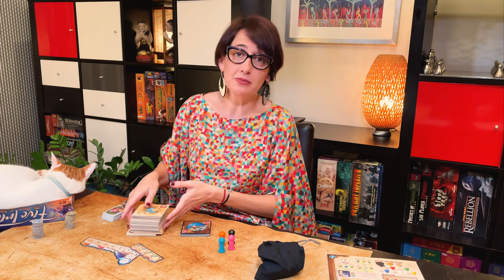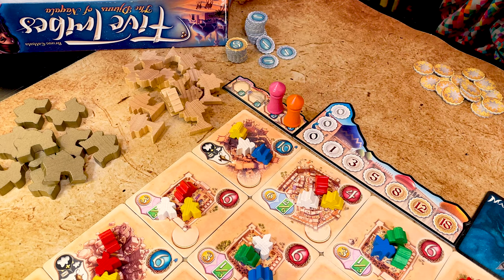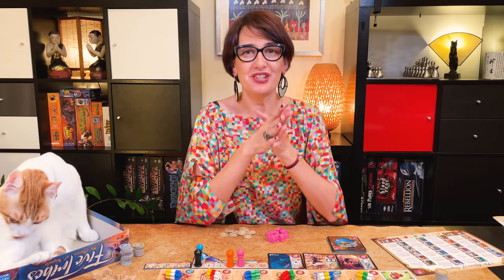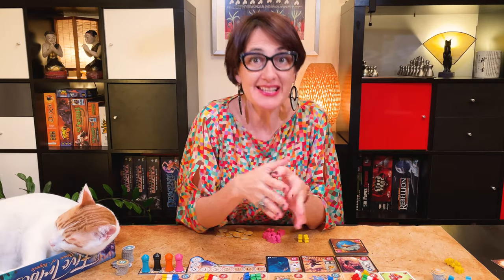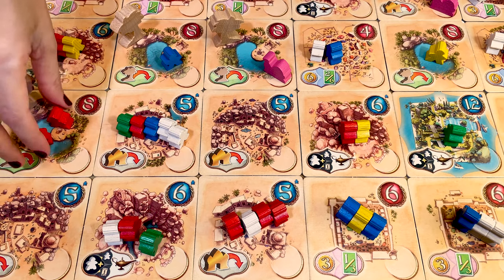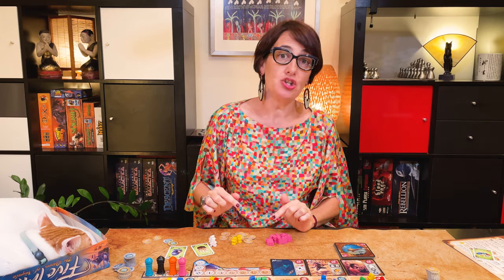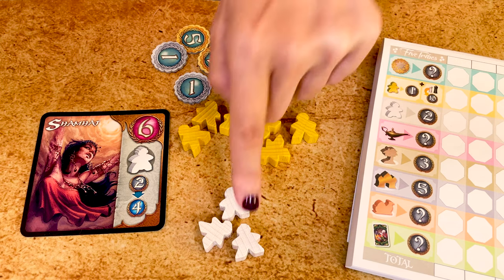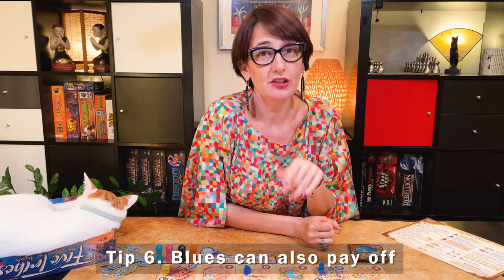Five Tribes: How to Play and Tips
In this week's Games Made Easy video you will learn how to play Five Tribes better, quickly and easily too.

In Five Tribes, you play the role of a traveller venturing into the legendary sultanate of Naqala. You will need help from the five local tribes, the yellow viziers who give points, the elders who help invoke the power of the Djinns, the merchants who give you resources, the builders who give gold and the assassins well, … to take care of some tribe members.

I love 5 Tribes because at the beginning it seems one of these straightforward games, very pretty, entertaining and then half way through it, you realise how complex it can be.

I like the unique mechanism where it’s not a standard worker placement but rather a worker displacement as you start with all the workers on the board and move them throughout the game.
I also like that there are so many paths to win and that games are very different each time.

It is one of those games where as soon as you finish your first game you’ll want to jump into another one.

0:00 – Introduction
0:38 – The Theme
1:08 – Setup
2:53 – The 3 Phases of the Turn
3:04 –Bidding Phase
3:47 – Action Phase
8:46 – Clean Up Phase
9:07 – End Scoring
10:03 – End game
10:10 – Tips to Win
10:56 – Conclusions